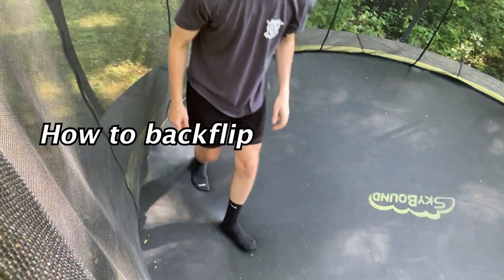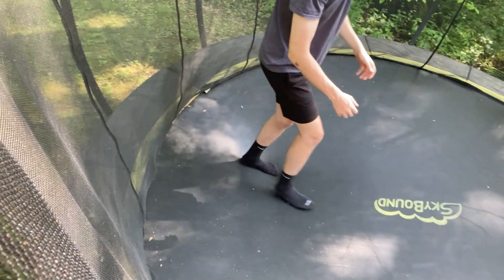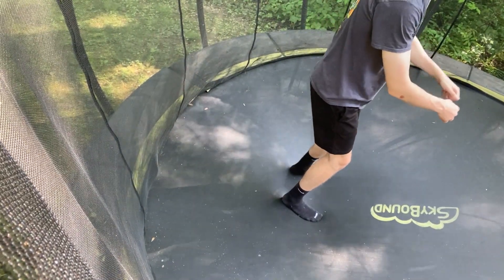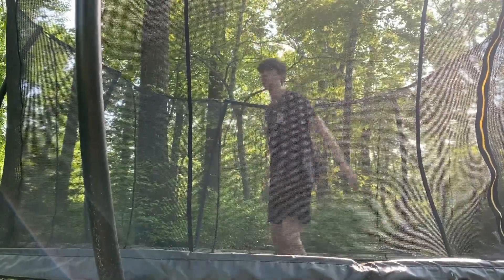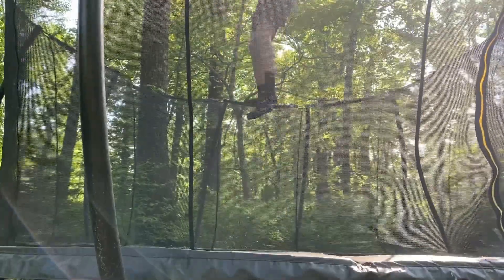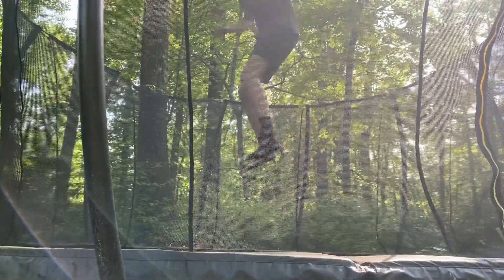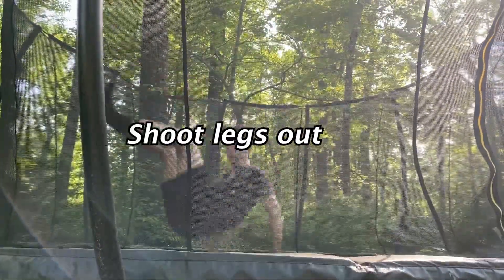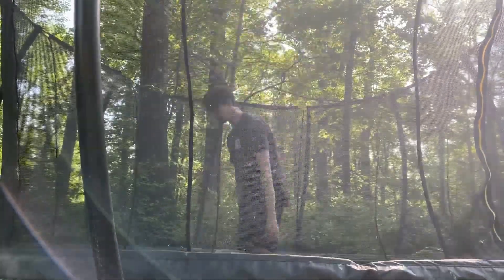How to Do a Flip